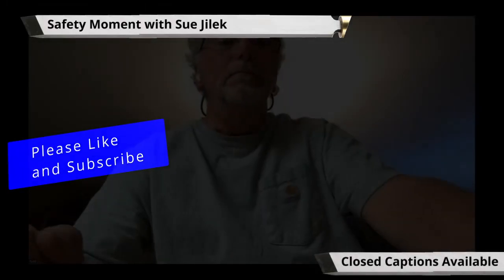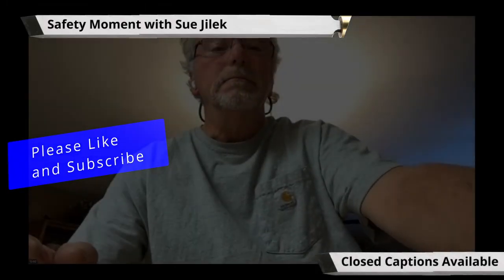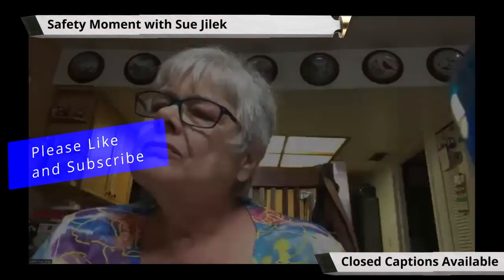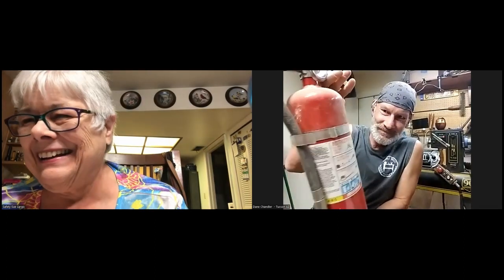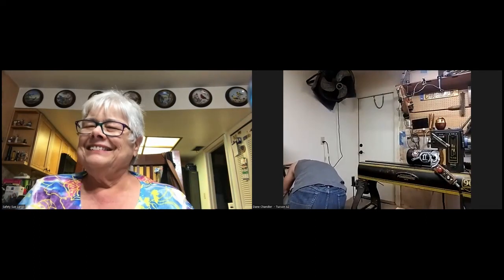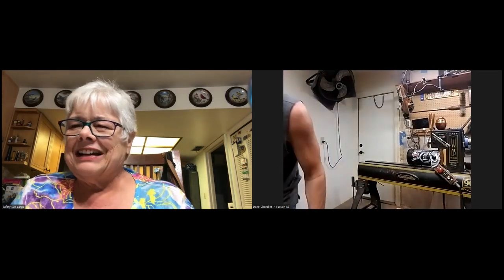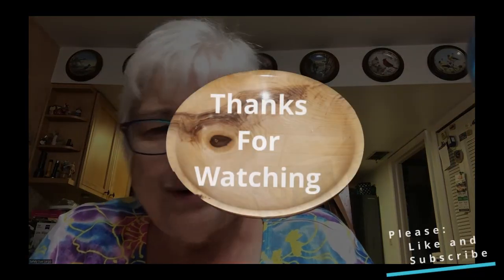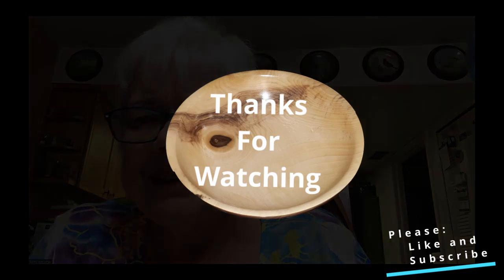2023-11-08 Safety Moment with Sue Jilek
We thought we might miss our favorite safety moment with Sue this week as we wrapped normal scheduling of things during the  meeting this week.  But, we were lucky, Sue was not forgotten and we had our Safety Moment with Sue.

Enjoy the moment.